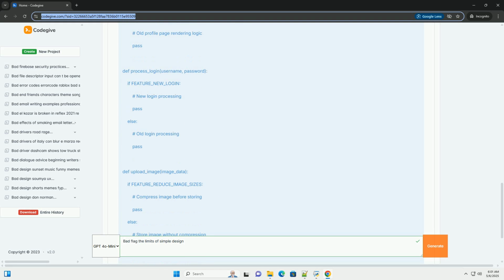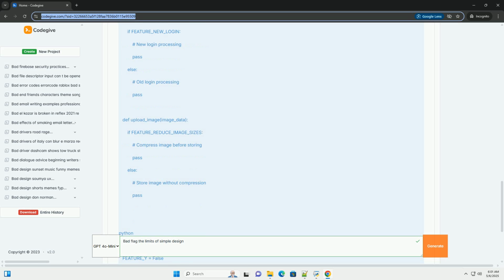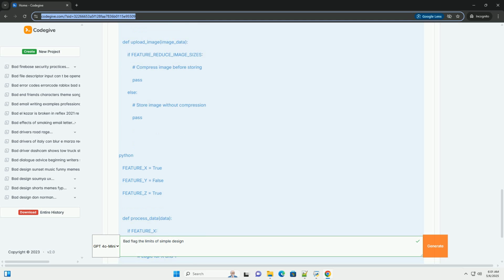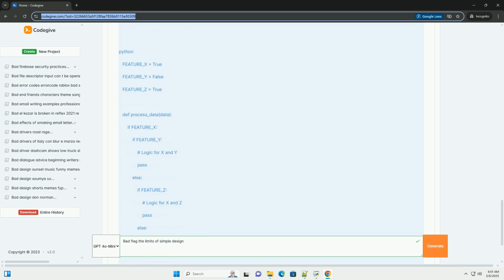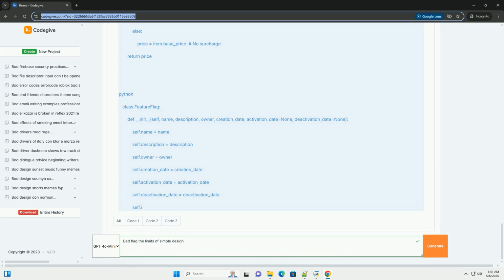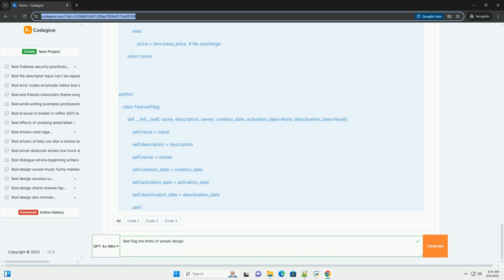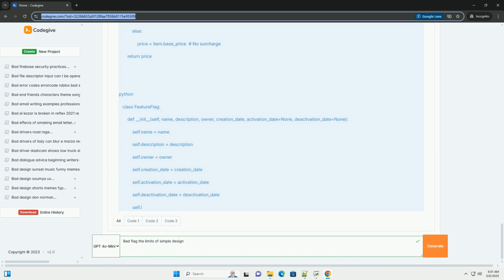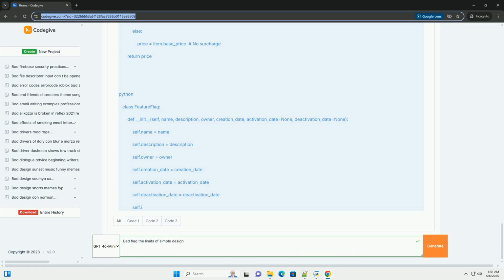Bad flag the limits of simple design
bad flags: the limits of simple design and a deep dive into feature toggles

"bad flags," often synonymous with feature flags or feature toggles used incorrectly, highlight the limitations of overly simplistic design and implementation in software development. while the core concept of feature flags – dynamically enabling or disabling features without redeployment – offers immense power and flexibility, a poor understanding of their implications and a lack of foresight can lead to a tangled mess of conditional logic, technical debt, and ultimately, increased complexity rather than simplification.

this tutorial will delve into the concept of bad flags, explore common pitfalls, provide concrete code examples in python, and discuss strategies for effectively managing feature flags to maximize their benefits while minimizing their risks.

**i. what are feature flags?**

at its heart, a feature flag is a boolean variable that controls the visibility or behavior of a particular piece of functionality.  it acts as a "switch" allowing you to:

* **release new features gradually:**  instead of releasing a new feature to all users at once, you can enable it for a small percentage or a specific group, gathering feedback and making adjustments before a wider rollout.
* **perform a/b testing:**  serve different versions of a feature to different users and track metrics to determine which version performs better.
* **disable problematic features:**  quickly turn off a feature that's causing bugs or performance issues without requiring a full code deployment.
* **target specific user segments:**  enable features only for users who meet certain criteria (e.g., users on a specific subscription plan, users in a particular region).
* **decouple deployment from release:**  deploy code with features disabled and then enable them later as needed.

**ii. the allure of simple flags (and why they can be deceptive)**

the simplicity of a basic feature flag implementation is undeniably appe ...

bad flag
 simple design
 design limits
 visual communication
 graphic design
 design principles
 flag design
 minimalist design
 effective communication
 design critique
 symbolism in design
 aesthetics
 usability in design
 cultural representation
 design boundaries